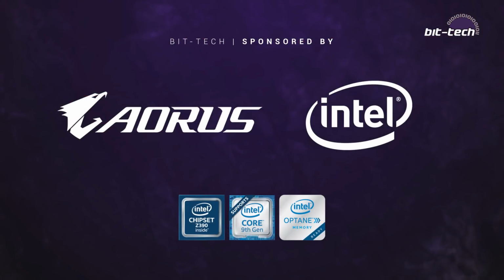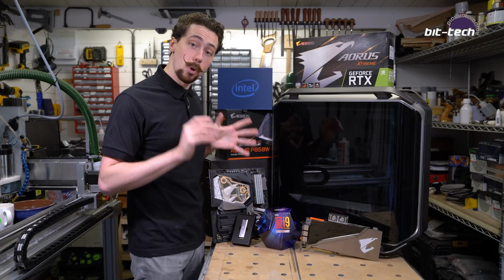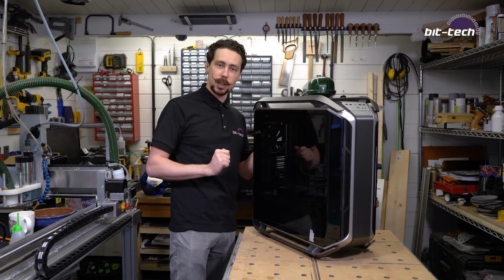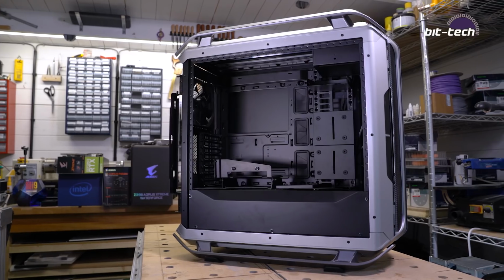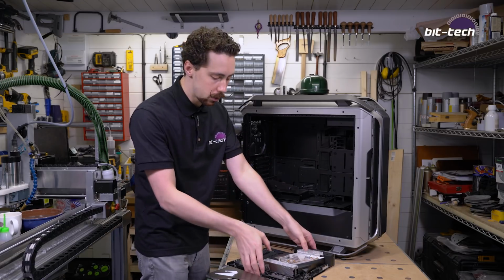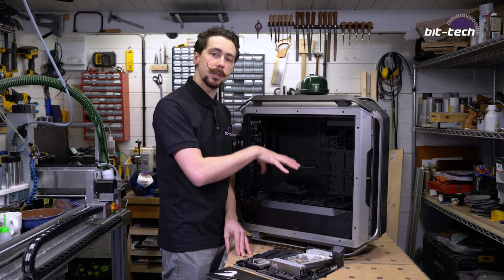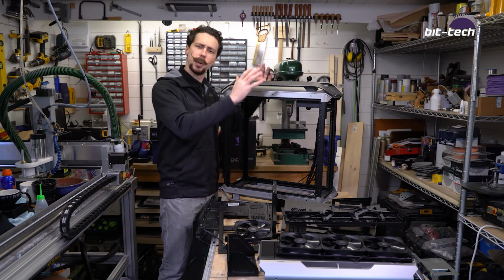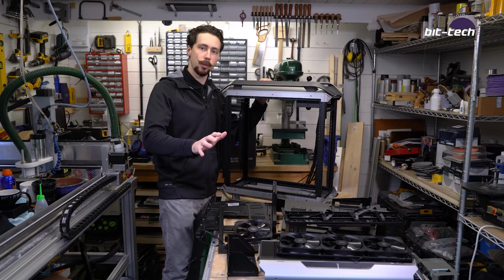Project AORUS-KS feat. AORUS XTREME WATERFORCE & Intel 9900KS Part 1: Components & Case Teardown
Promotional content for Intel and AORUS.

Time for one more project before the year is out! In this one, we're working with sponsors Intel and AORUS to produce a custom, water-cooled gaming rig featuring the Intel Core i9-9900KS and a whole bunch of AORUS XTREME & RGB hardware inside a soon-to-be-modded Cooler Master Cosmos C700M. The build will integrate the AORUS logo and colours and will of course feature custom distro plates! In this video, Alex gives you a quick overview of what's going inside and where his mind is at regarding the design process, while also tearing down the modular case in preparation for modding.

Hardware featured in this video:
Intel Core i9-9900KS
GIGABYTE Z390 AORUS XTREME WATERFORCE
AORUS GeForce RTX 2080 Ti XTREME WATERFORCE
AORUS RGB Memory 32GB (4x8GB) 3200MHz DDR4
AORUS RGB M.2 NVMe SSD 512GB
AORUS P850W 80+ GOLD Modular PSU
Cooler Master COSMOS C700M

Thanks to Intel, AORUS, and Cooler Master for supplying the hardware.